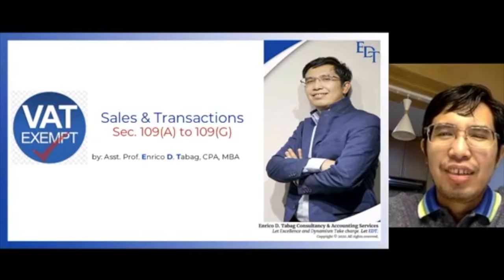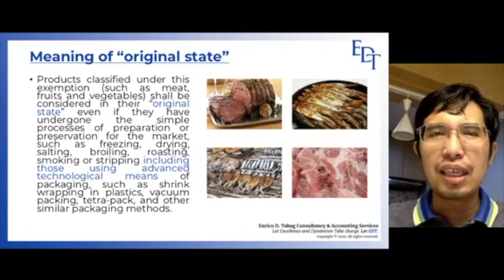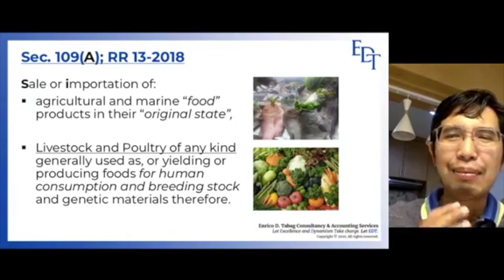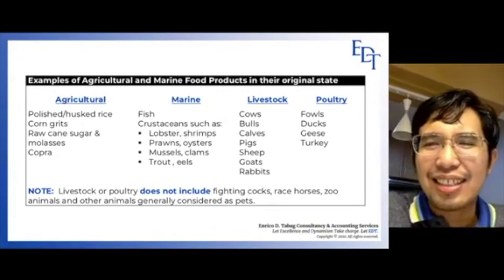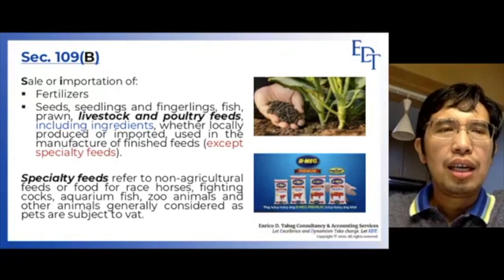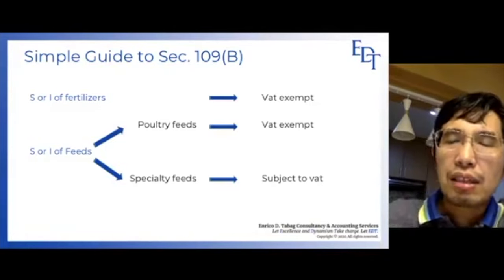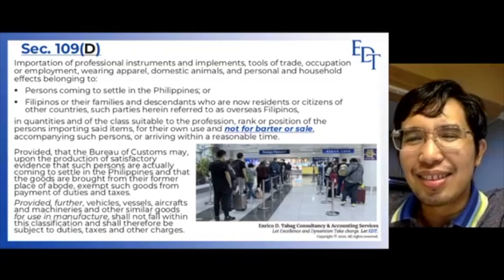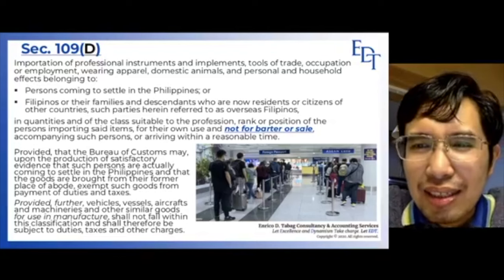VAT Exempt Sales and Transactions under Sections 109(A) to 109(G) NIRC, Episode 1 of 4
In this episode we discuss VAT exemptions on:
 • Agricultural marine food products in their original state
 • Livestock and poultry of any kind
 • Fertilizers
 • Seeds, seedlings, and fingerlings, fish, prawn
 • Livestock and poultry feeds
 • Personal and household effects of residents of the Philippines and nonresident citizen

Look out for VAT Exempt Sales and Transaction under Section 109(H) to 109(N) NIRC, Episode 2 of 4.